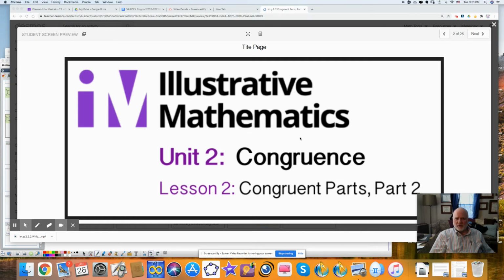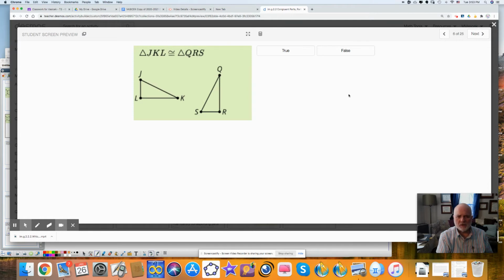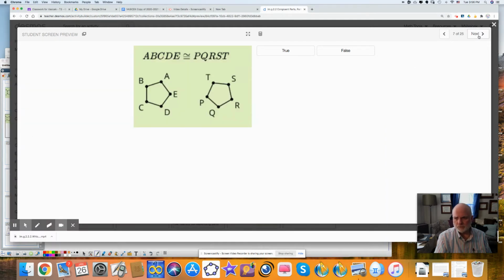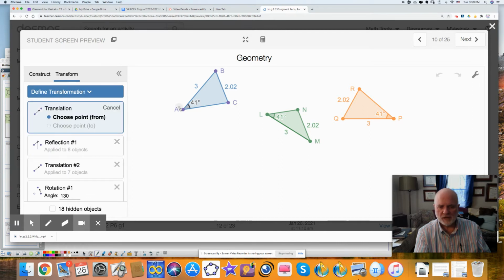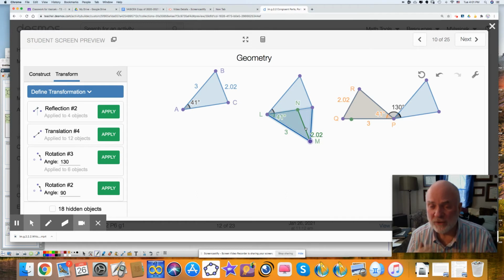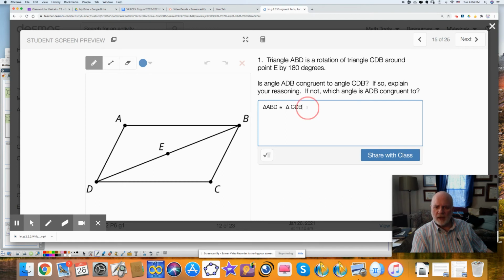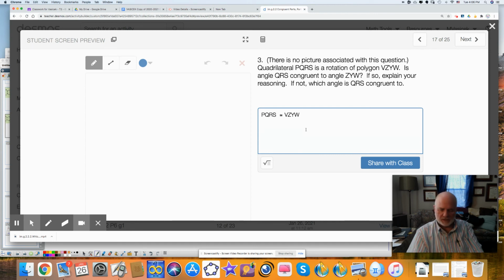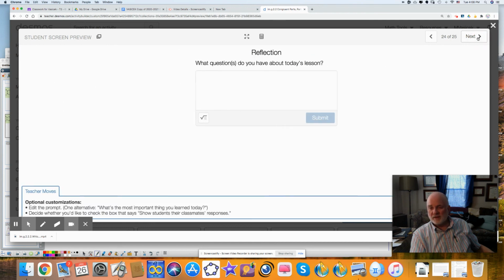im.g.2.2.VIDEO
illustrative mathematics. geometry. unit 2. lesson 2. Congruent Parts, Part 2